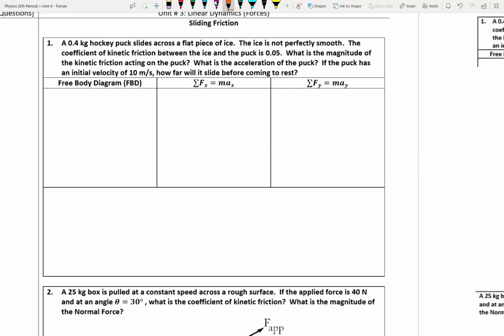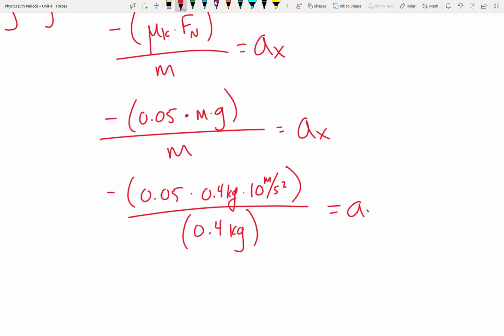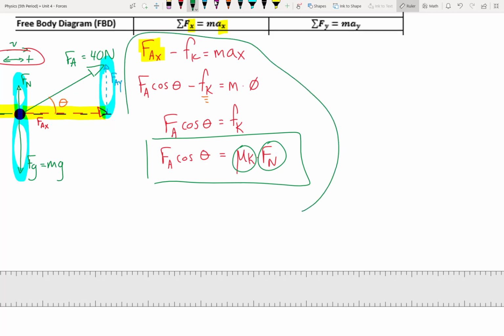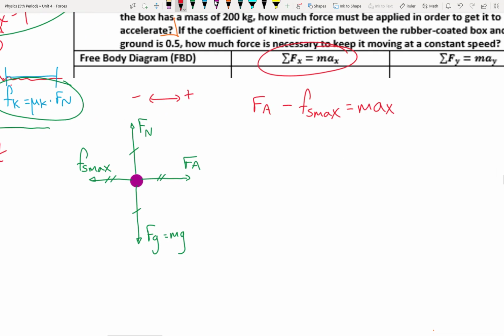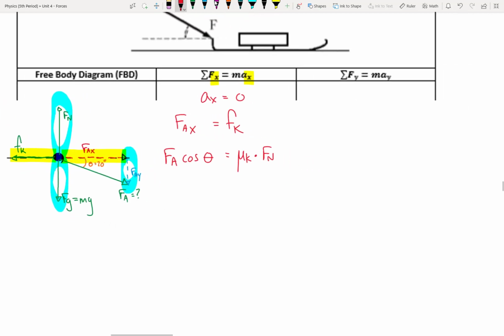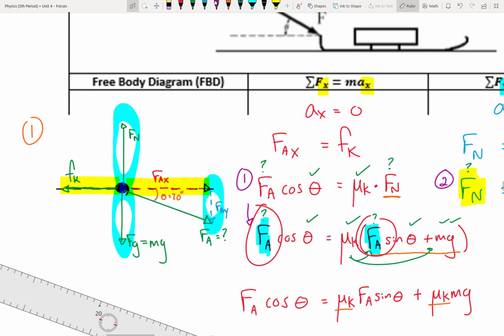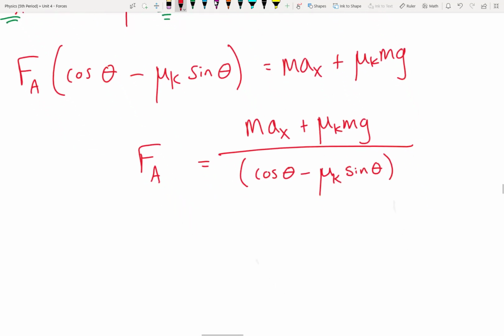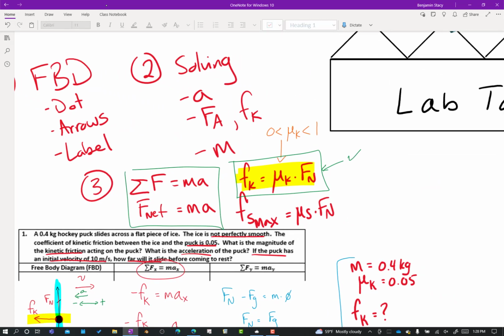2022 Mid Unit Forces Review